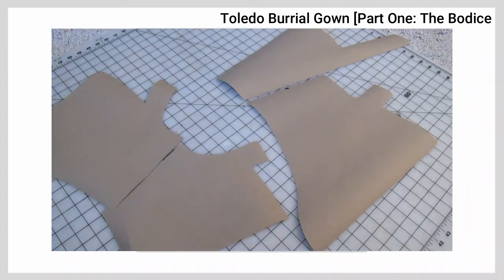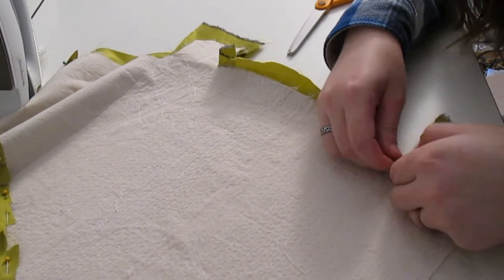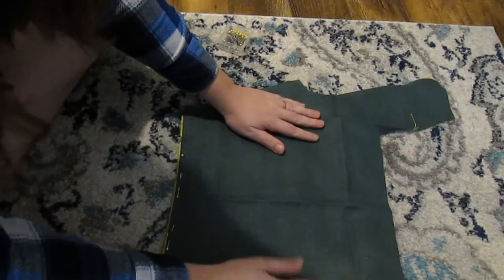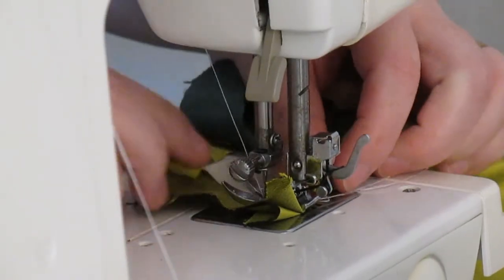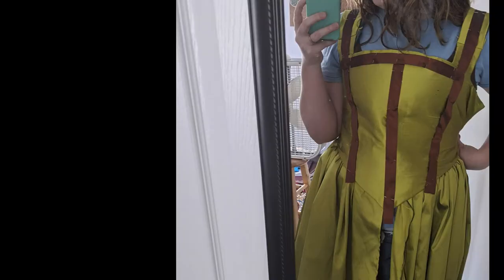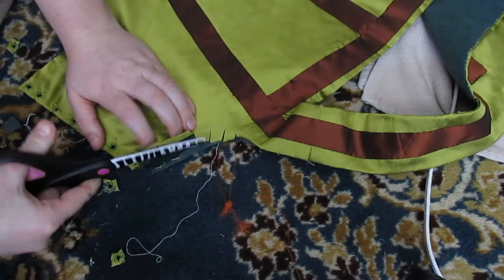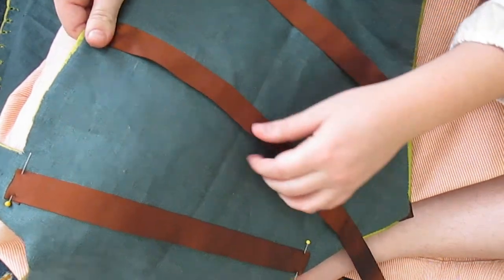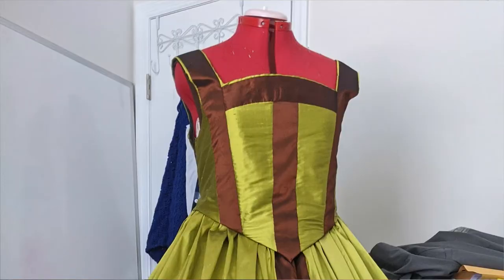Making An Italian Renaissance Bodice || The Spanish Gown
This bodice is based off my research on 1550's Florentine Fashion.